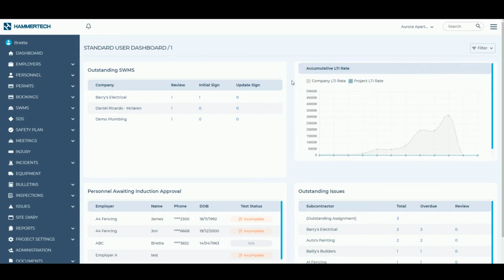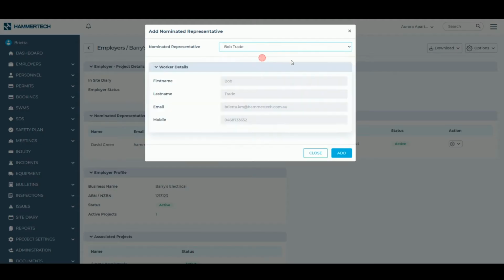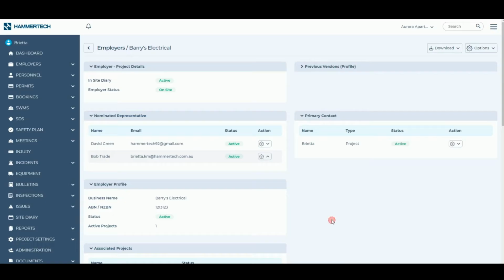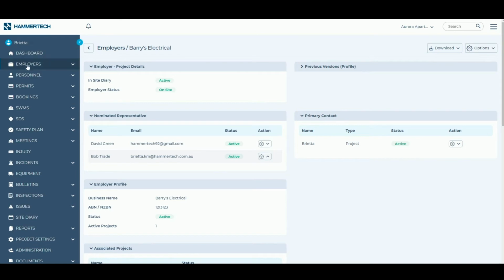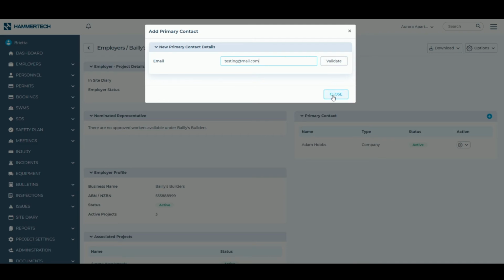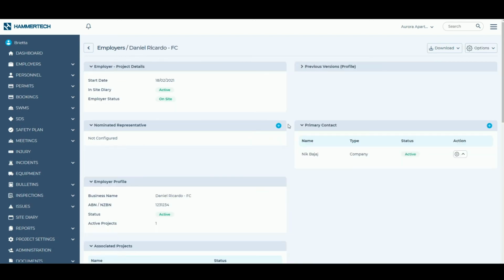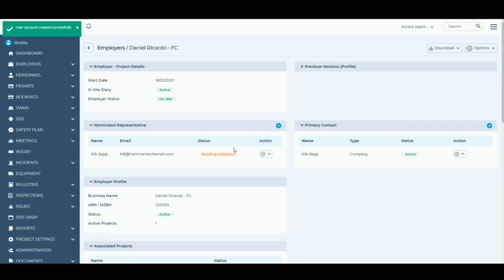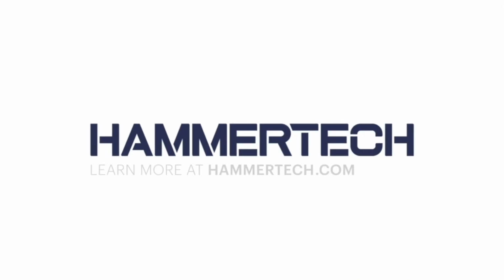Managing Contractor Contacts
How to add Nominated Representatives and Primary Contacts into HammerTech